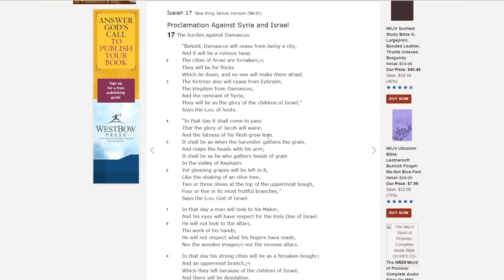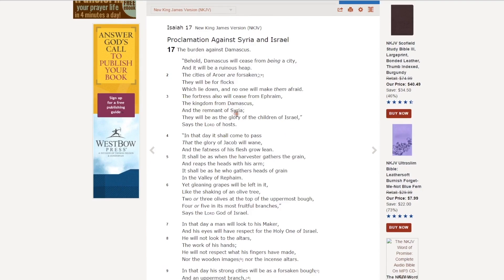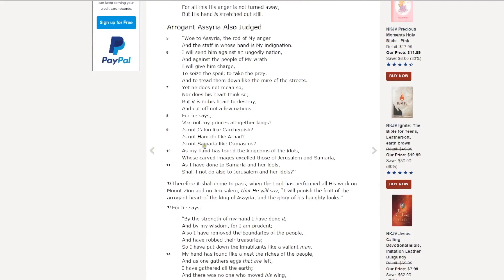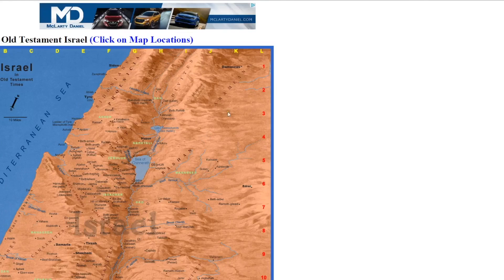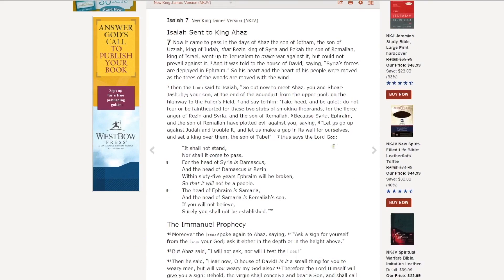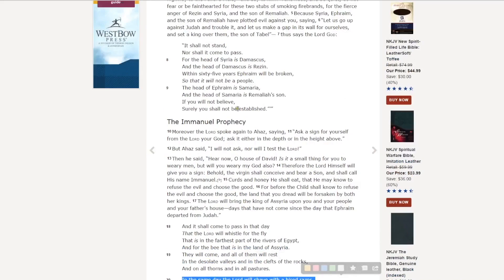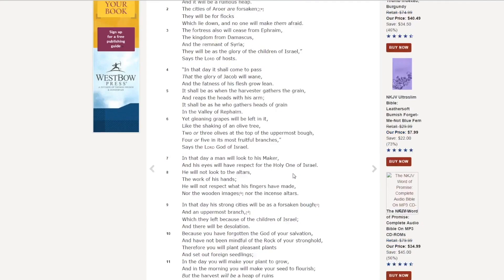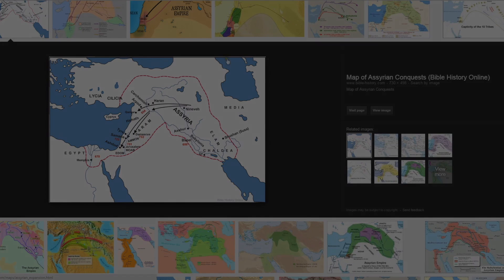The Fulfillment of Isaiah 17 -- Damascus will be a ruinous heap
The Fulfillment of Isaiah 17 -- Damascus will be a ruinous heap.  Many people look at this prophecy as being unfulfilled but is this stance accurate?